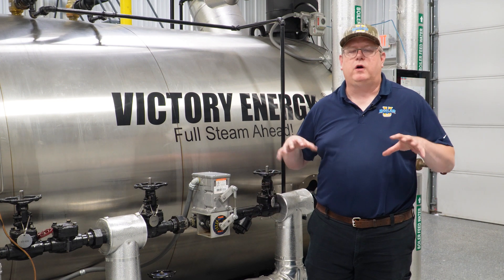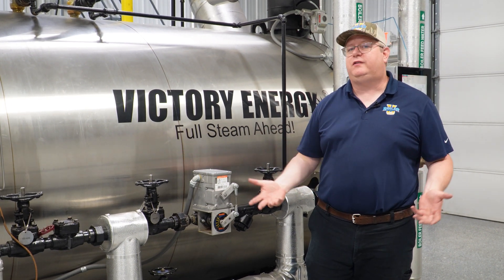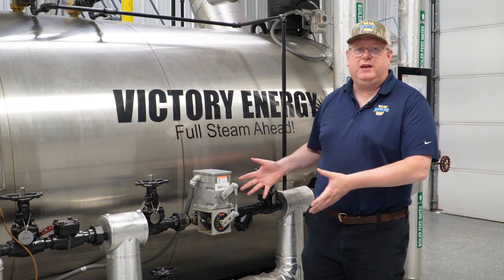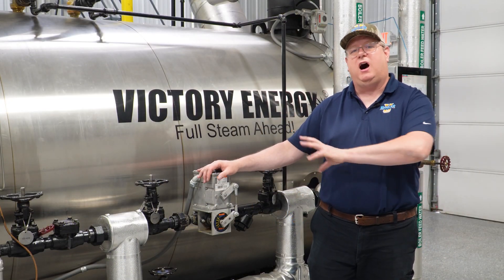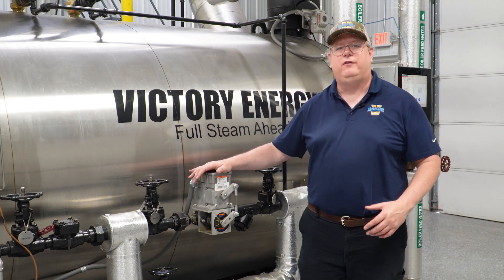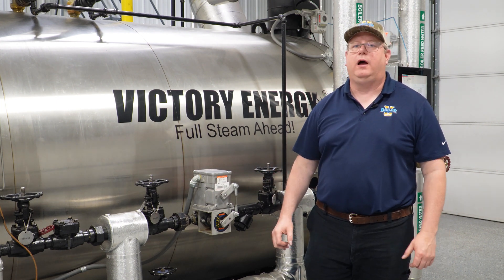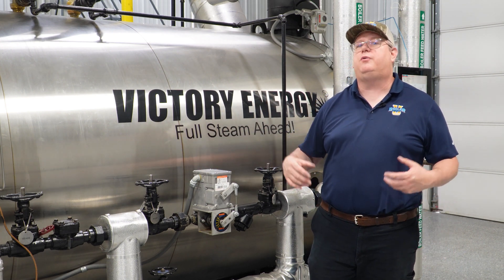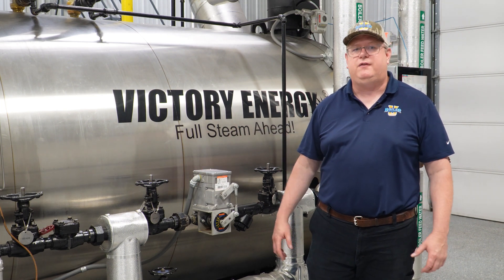Feedwater Isolation in Boilers: Why, When, and How | Weekly Boiler Tips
Join us this week as we unpack the necessity of isolating feedwater to a boiler. We cover the circumstances when it's best to shut off the boiler completely and the role of a manual water valve when the boiler is in standby mode. Explore the different types of feed water valves, specifically the ball valve style for a guaranteed 100% shut off. Learn how to avert boiler flooding and understand when to isolate your boiler based on the type of valve you use.

We offer nationwide boiler rental. Get a quote within an hour!